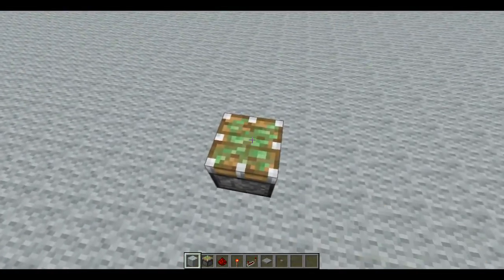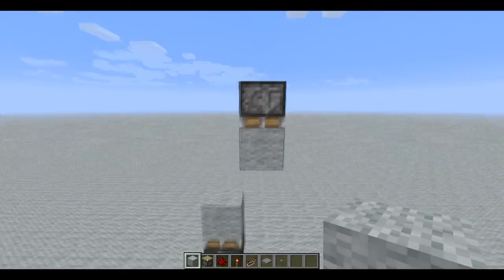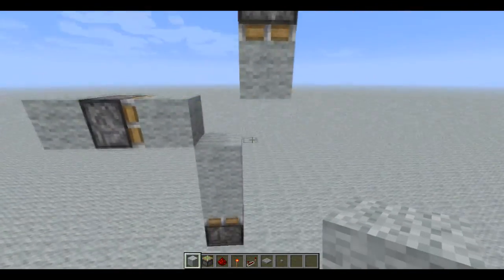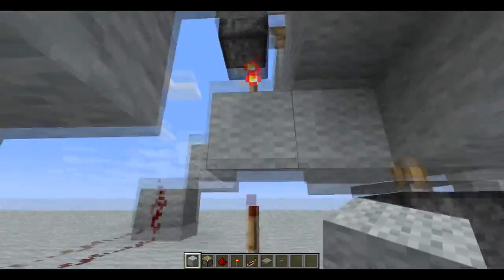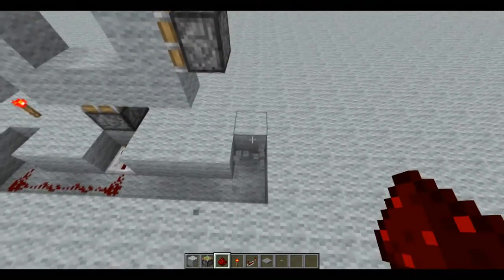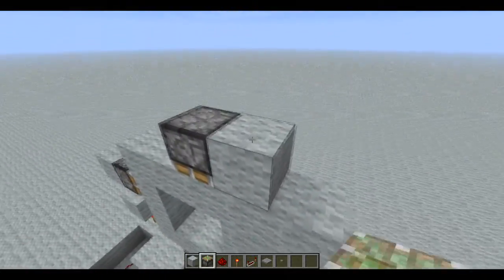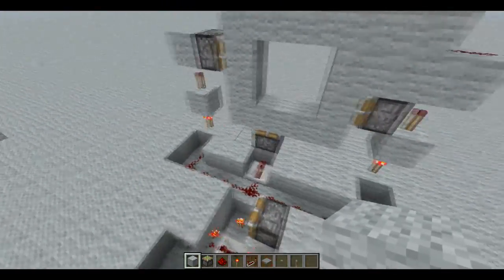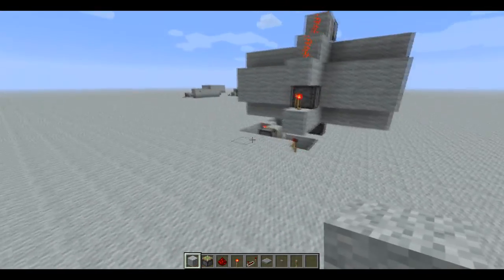RST: Episode Four - Weird Door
Hey guys, Jerah Callaghan here, and this is the next episode to the RST series! Hope you like, fav and most importantly enjoy this video!